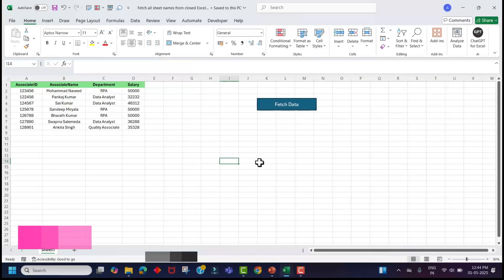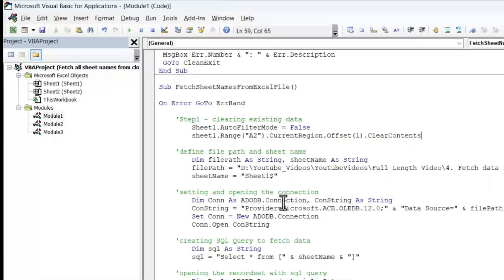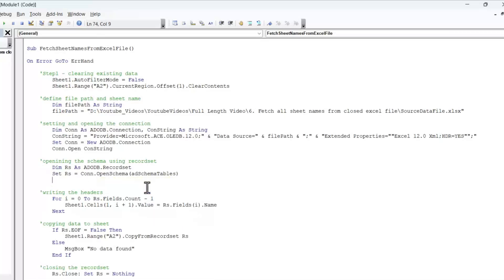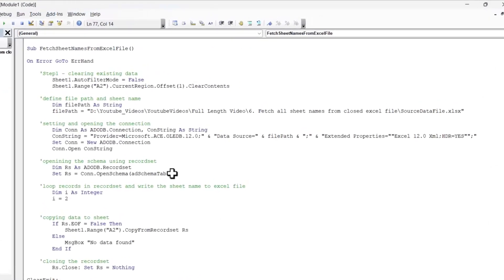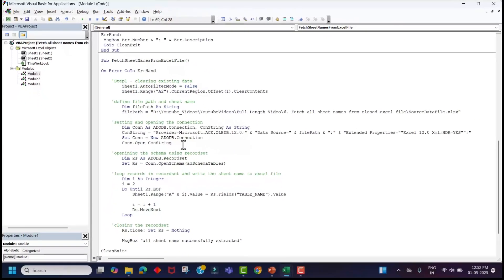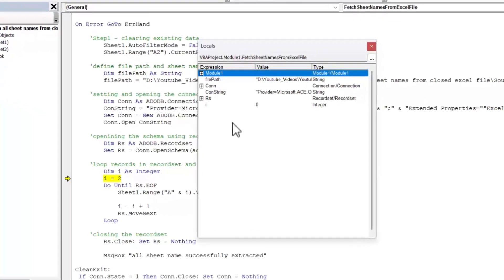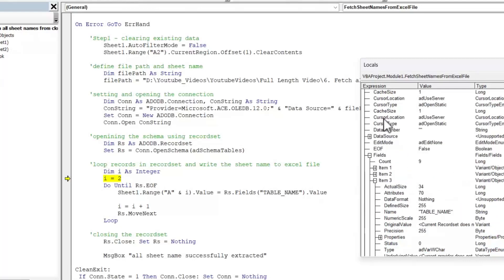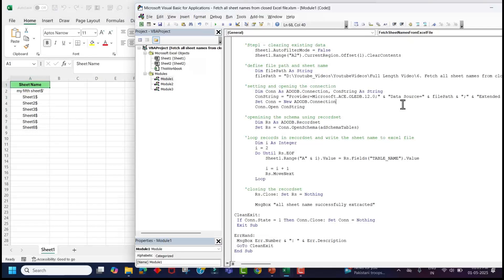Fetch Excel Sheet Names Instantly WITHOUT Opening the File | VBA + ADO Tutorial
In this powerful Excel tutorial, you'll learn how to list all sheet names from a workbook without even opening the file using Excel VBA and ADO (ActiveX Data Objects). This technique is extremely useful for automation, reporting, and handling large numbers of files quickly. Whether you're a beginner or an advanced user, this method will save you time and streamline your workflow.

🔧 What You’ll Learn:

How to get all sheet names using VBA
Use ADO to read Excel file structure
Work with closed Excel workbooks
Create a dynamic sheet list without formulas or macros in the file
💡 Works with .xls, .xlsx, and even password-protected files (if accessible via ADO).
👉 Perfect for data analysts, Excel automation experts, and anyone who works with bulk Excel files!